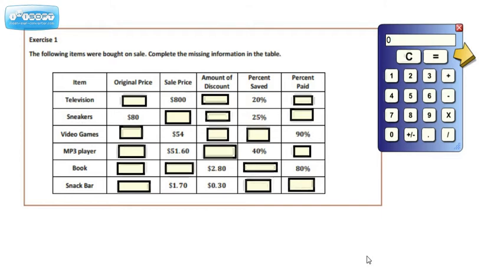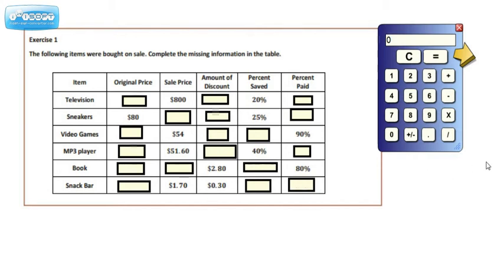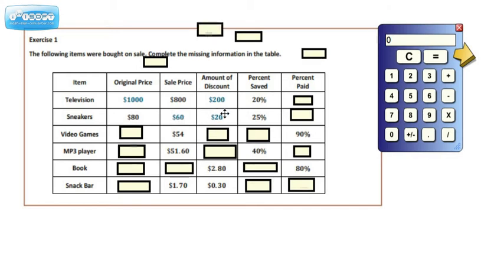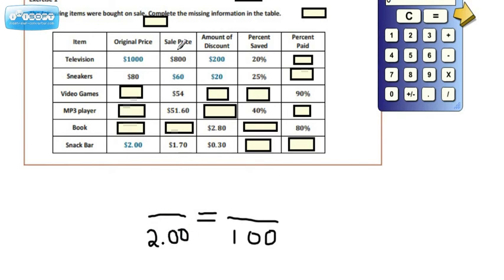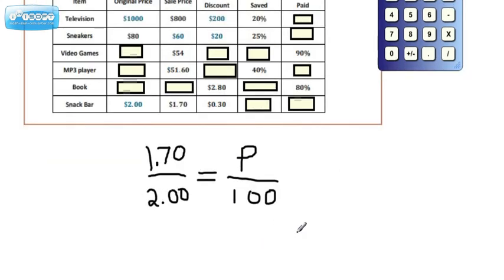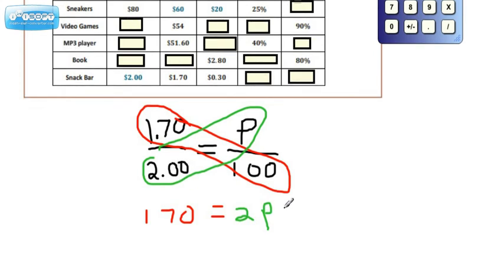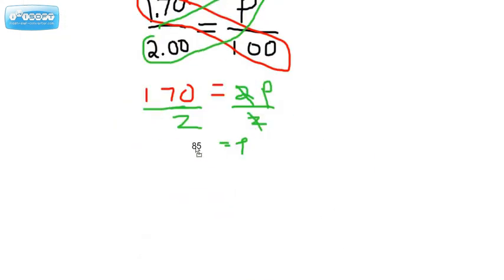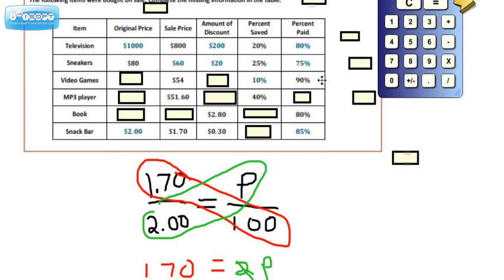L28 Solving Percent Problems Ex 1 SB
Learn how to calculate sale price and discount